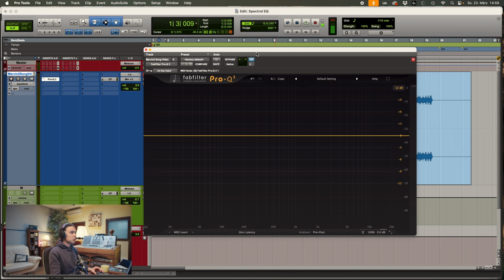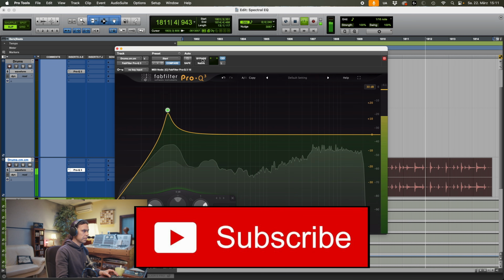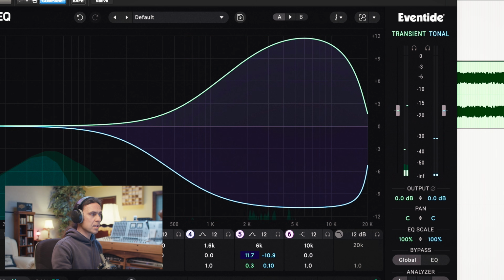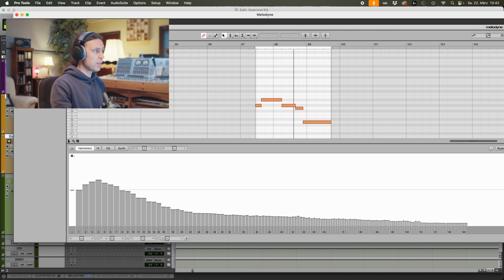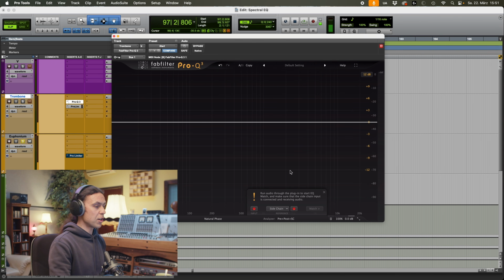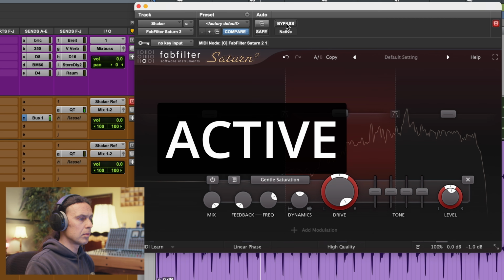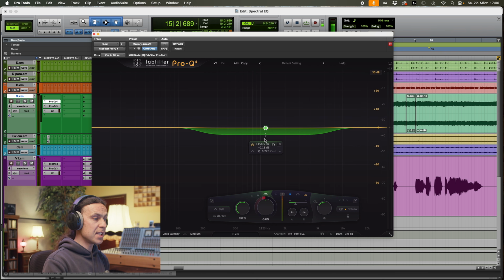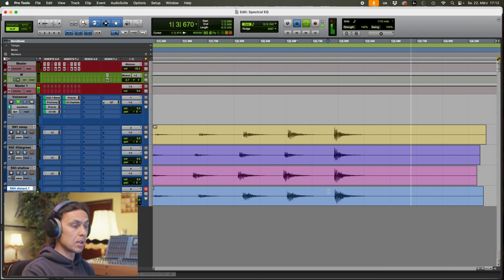ADVANCED EQ MIXING TECHNIQUES YOU MIGHT NOT HAVE SEEN YET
In this Video, I will show you 10 different advanced EQ techniques, that you may not have seen before. Also as an introduction for beginners, I included a basic explanation, of what an EQ actually is and how it works.
Learn hot to use saturation as EQ, use spectral editing as an EQ, and how Melodyne handles EQing in a unique way.

Patrick Damiani, engineer/producer with 25 years of professional experience , owner of Tidalwave Studio and ranked Top1% engineers on muso.ai
is walking you through tips and tricks, that may help you with your next mix :)

If you want to improve your recording and mixing skills, subscribe to this channel so you don´t miss any upcoming videos showing you professional recording and mixing techniques used by the pros!

0:00-0:17: Intro
0:17-7:55: EQ Basics
7:55-12:44: Lo Cut Boost
12:44-16:15: Mid-Side EQ
16:15-23:39: Transient EQ
23:39-30:28: Harmonic EQ
30:28-34:30: Match EQ
34:30-39:12: Sidechain EQ
39:12-44:19: Saturation as EQ
44:19-49:38: Spectral EQ
49:38-54:20: Sidechained Spectral EQ
54:20-1:01:22: Microphone as EQ